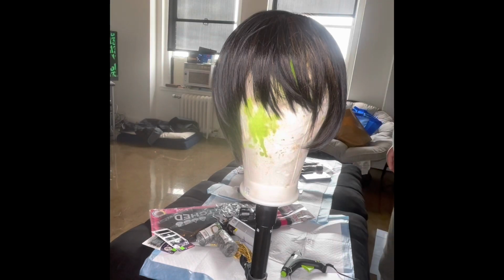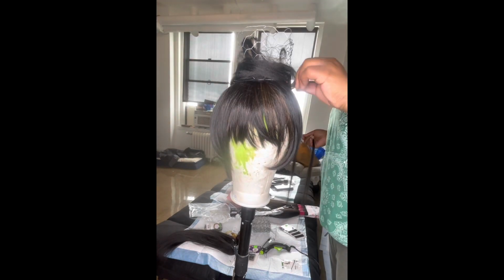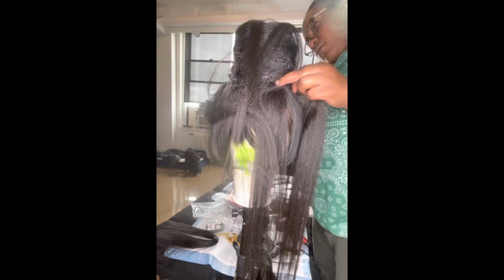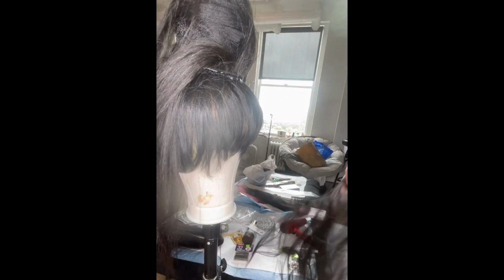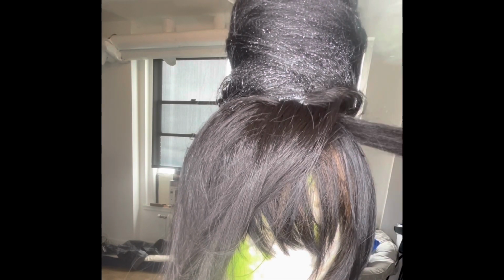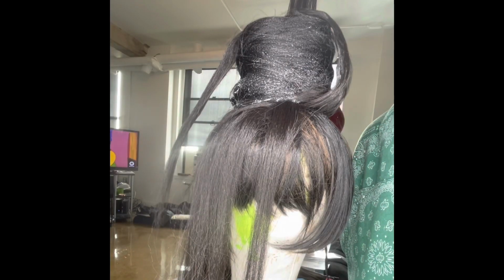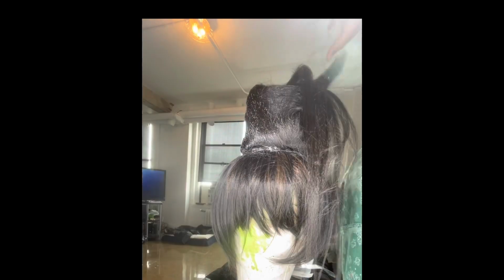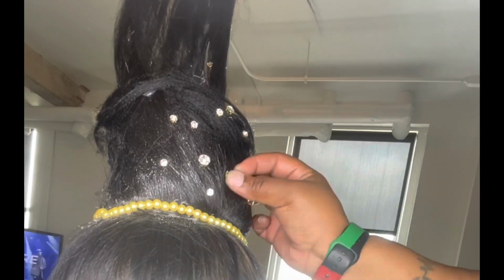How to : Halloween Costume; BAPS ; Black American Princess spooktorial 🎃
This look was a tribute to the late Natalie Deselle aka Mickey. & the 1997 film B.A.P.S!

tutorial on how I constructed the wig.
Body art tutorial will be posted on tik tok : @FyneChynnaBeaute